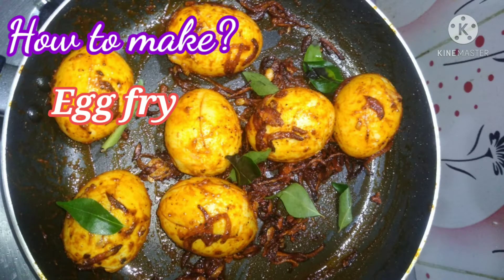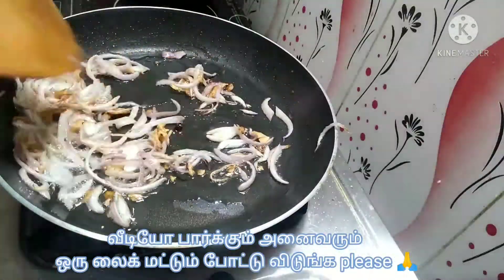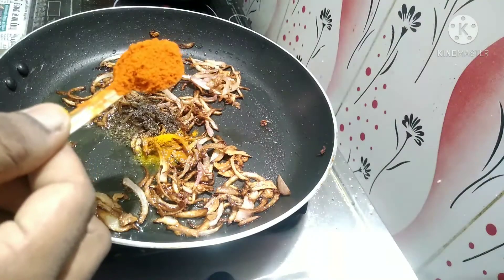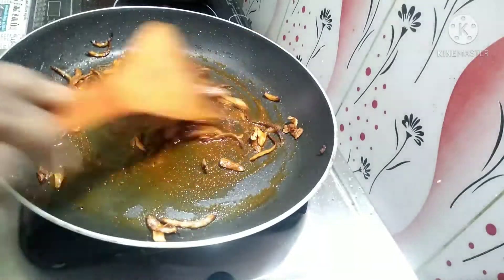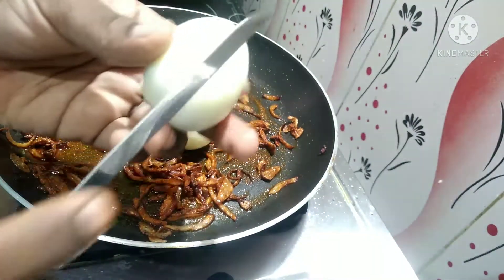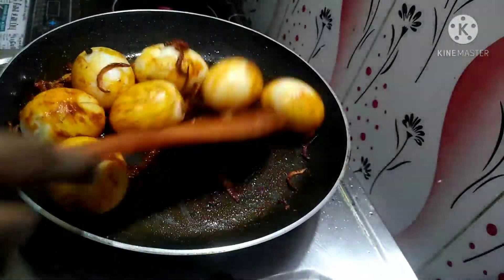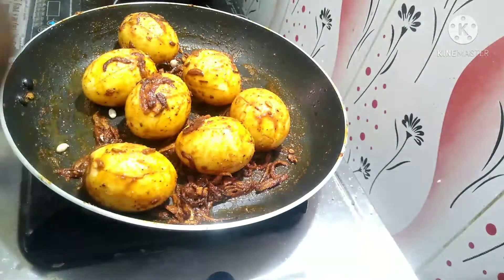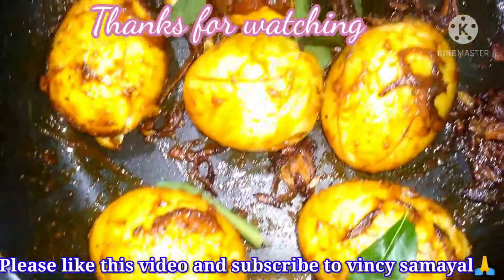How to make Egg fry?/easy a Egg fry seivathu eppadi?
In this video we will see how to make egg fry in tamil language
Friends please do try this egg fry recipe at home

egg fry in tamil#egg recipes in tamil#egg pepper fry in tamil#